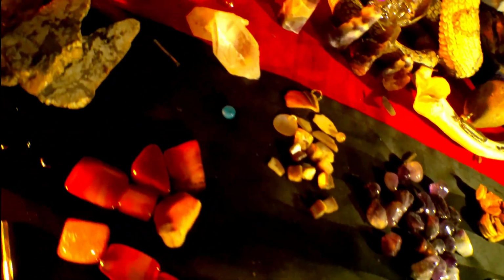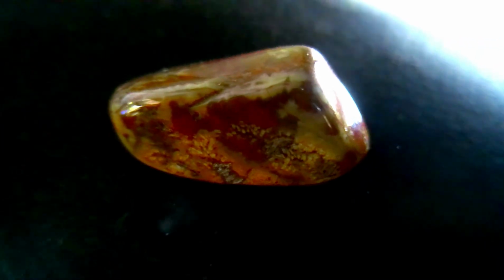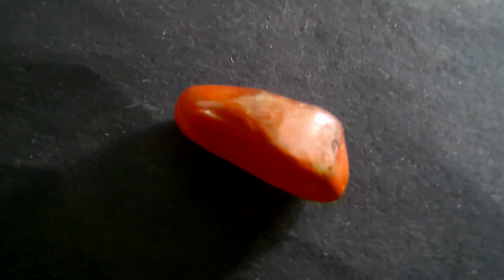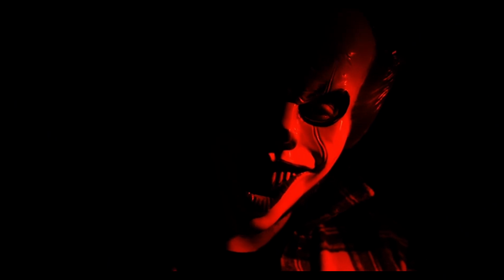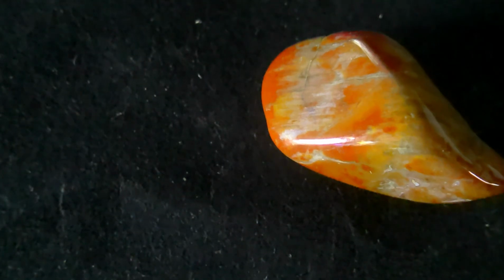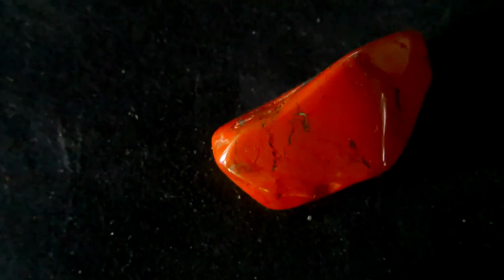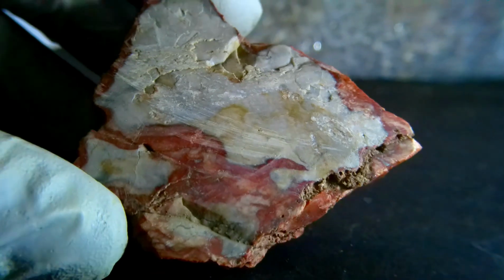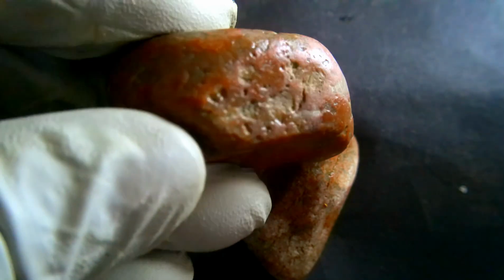Blood Jasper Seance: Cursed Crystal Showcase & Mineral ID (Halloween Series Premiere)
Is Blood JASPER cursed? Welcome to The Seance Table premiere, where the Silent Eye awakens and the stones begin to speak. This is Part 1 of our Halloween Mini-Series!

In this first episode, we summon the full spectrum of Jasper magic—Blood, Picture, Banded, Leopard, and Yellow Jasper—alongside haunting agates and mysterious fossil fragments. Each stone is admired for its color, pattern, and presence, with ambient music and a spooky aesthetic to set the tone.

The Silent Eye watches. It listens. And it waits for your call.

👁️ VIEWER RITUAL: SUMMON THE NEXT STONE!

1. UV-Reactive Ghost Rocks (calcite, agates, carborundum)
2. Ancient Fossils (bones, shells, and the buried dead) & MORE

Your vote may guide the next episode. Bones and skulls surround the table. The energy is shifting. Will the Silent Eye heed your call?

⏱️ TIMESTAMPS
00:00 – Opening Ritual: The Seance Table awakens
02:15 – Blood Jasper: deep reds, mythic veins, and the first whisper
06:30 – Picture Jasper: landscapes frozen in stone
10:45 – Leopard Jasper & Naded Jasper: wild patterns and primal energy
15:00 – Banded Jasper: dramatic lines and layered lore
19:30 – Yellow Jasper: warmth, warning, and the flicker of flame
23:45 – Agate Interlude: ghostly swirls and shimmer
28:00 – Bone & Skull Table: the buried dead and their silent witness
32:15 – UV Teaser: Ghost Rocks glow in the shadows
36:30 – Viewer Ritual: summon the next stone
40:00 – Closing Invocation: The Silent Eye waits

💎 “Rock Solid Passion” is officially launched! New content and special supporter perks are coming soon.

💫🛒 Amazon wishlist

Thank you for being part of this journey. Your support means the world. 💖

📢 Accessibility matters. This video includes accurate closed captions (CC).

🎵 Music: “The Spook Returns” by ROADTOMUSIC, licensed via Tunetank and Pixabay